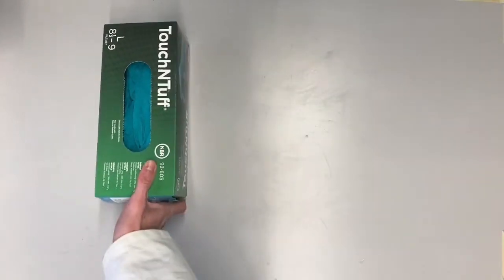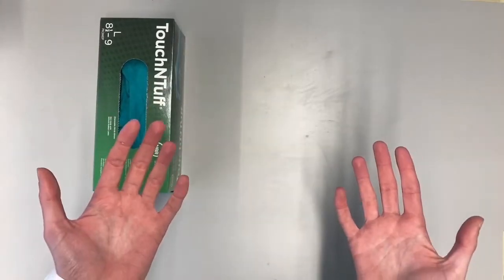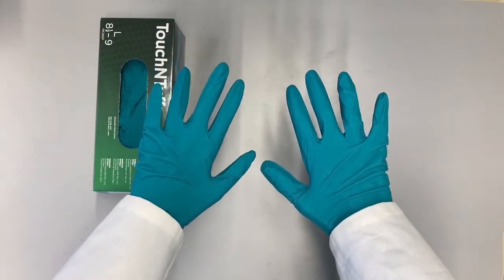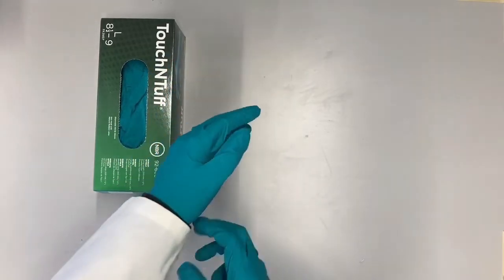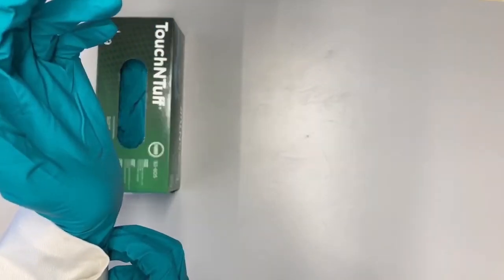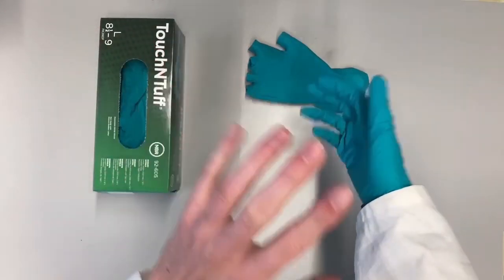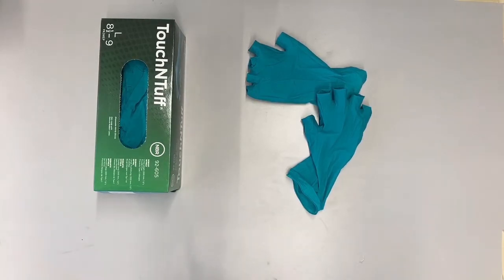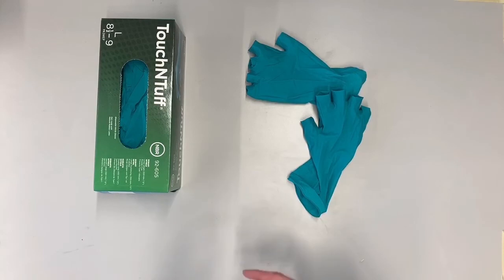Chemical/Laboratory Techniques: Gloves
Gloves are commonly used pieces of personal protection equipment (PPE), besides lab glasses and lab coats. The gloves are meant to protect your hands against accidental spillage and should only be worn when working with hazardous chemicals and taken off as soon as possible when your gloves are exposed to chemicals while conducting experiments in the lab.

The video can be downloaded from the OER platform Edusources for purposes allowed under the license terms